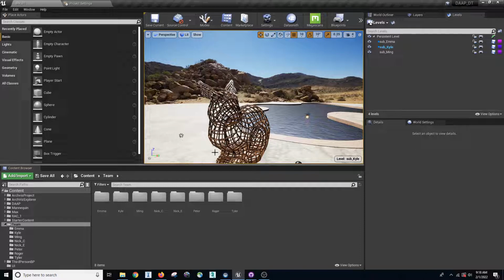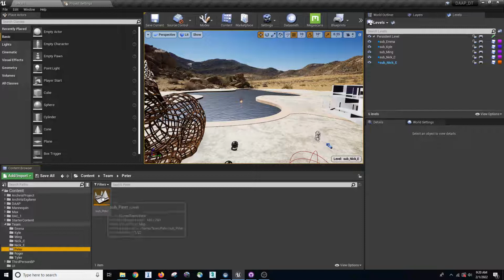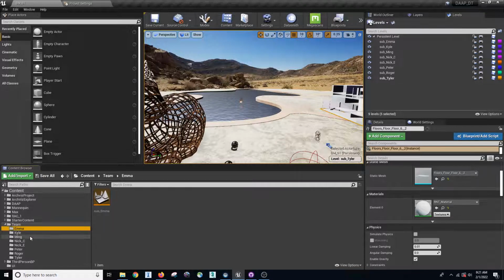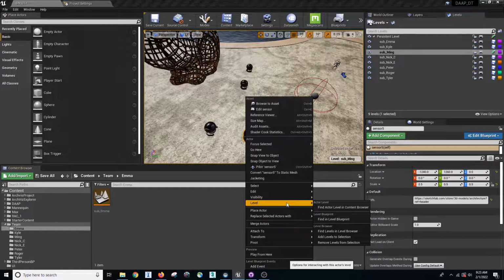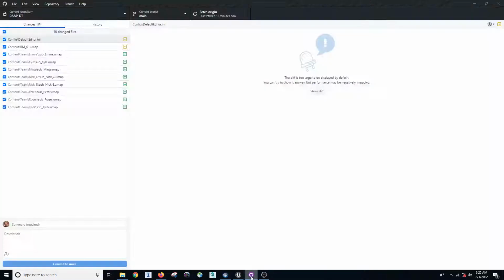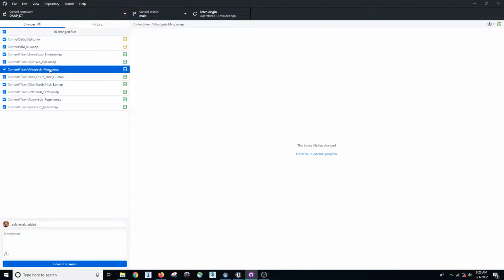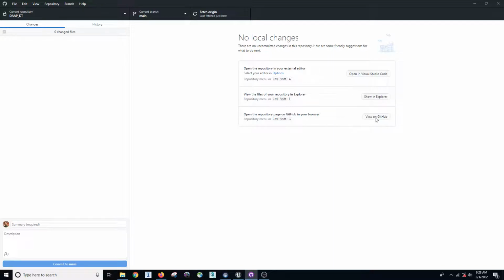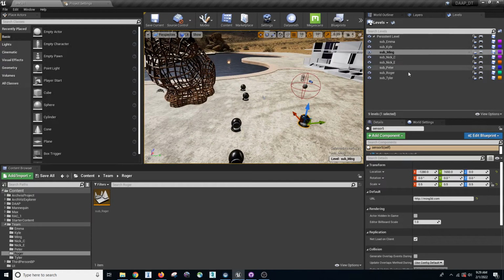sub levels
use sub_levels in Unreal, and sync into GitHub.